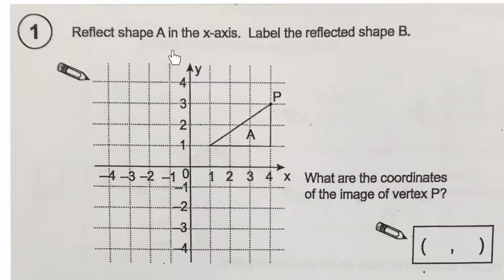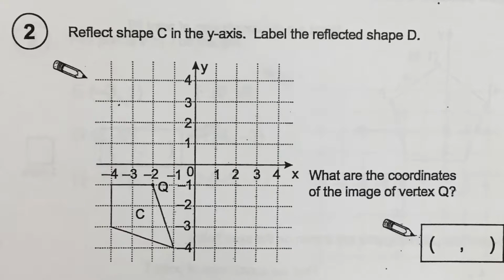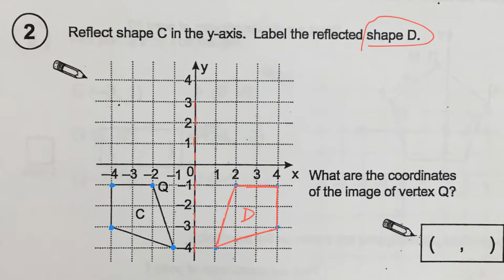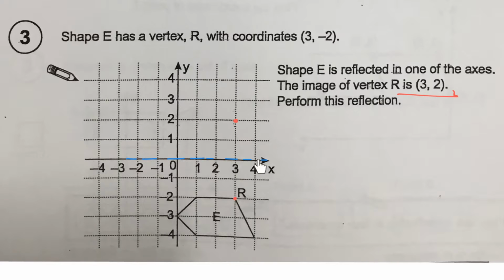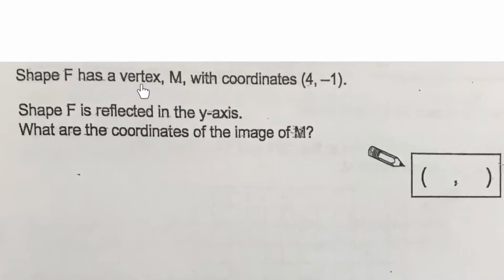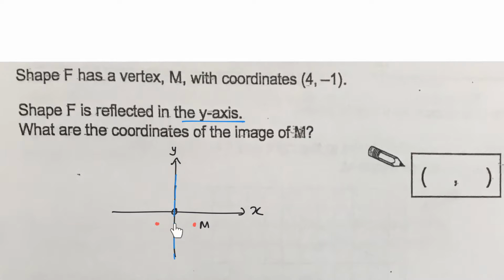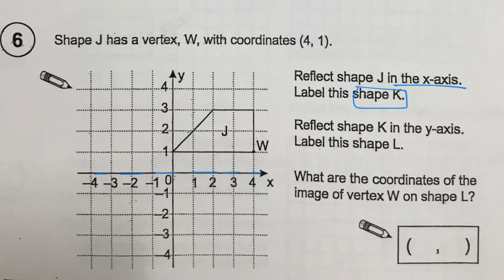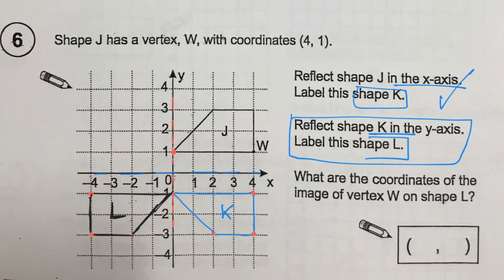Reflection KS2 AP74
How to reflect shapes